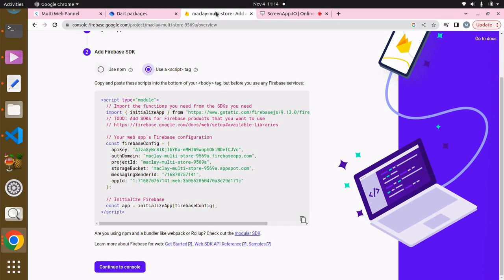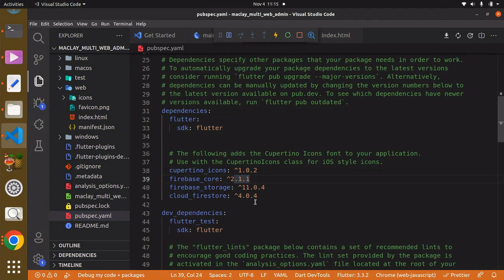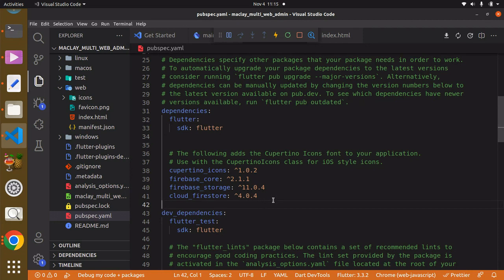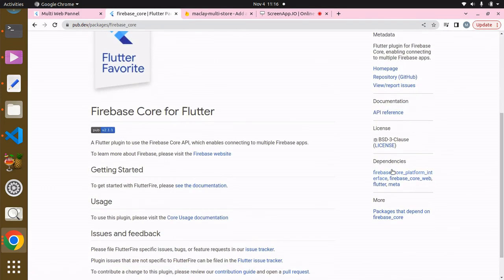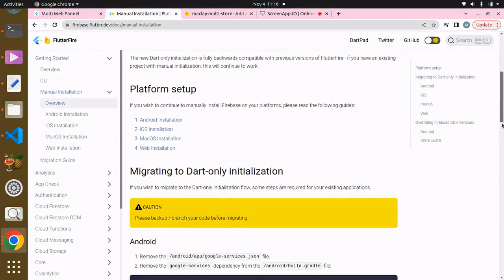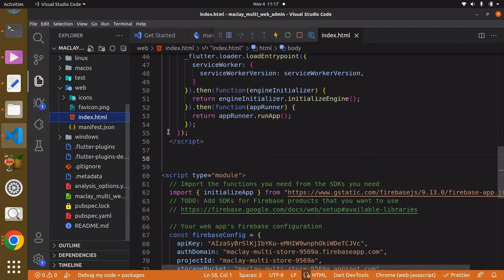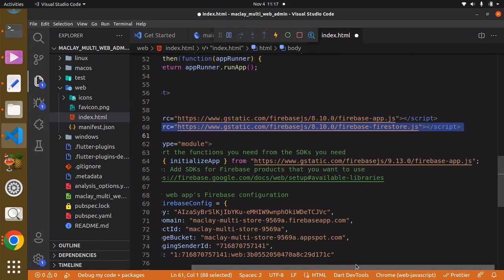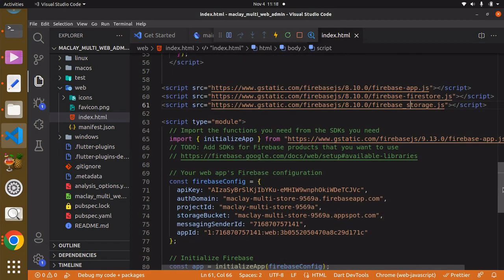Part 24 | Flutter & Firebase Multi-vendor App | Admin Panel | Integrate Firebase Part2